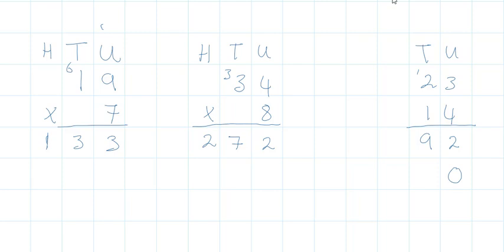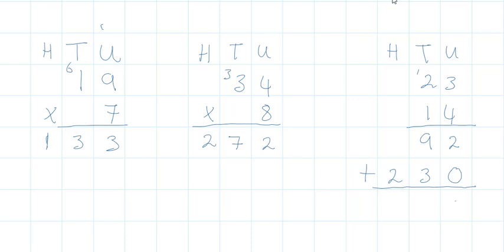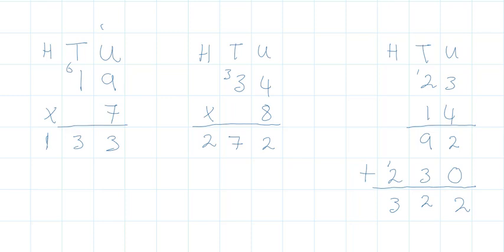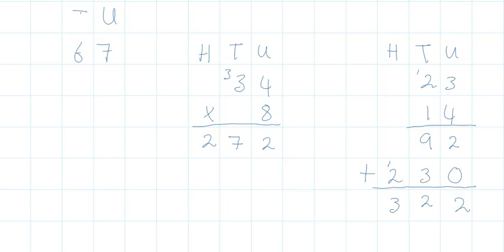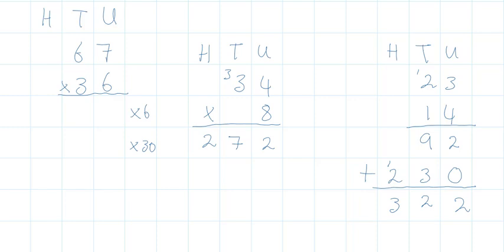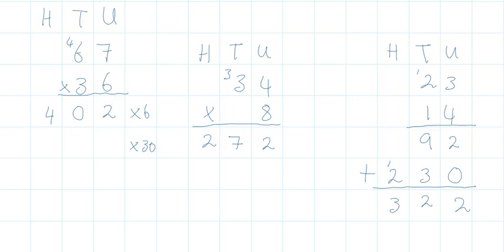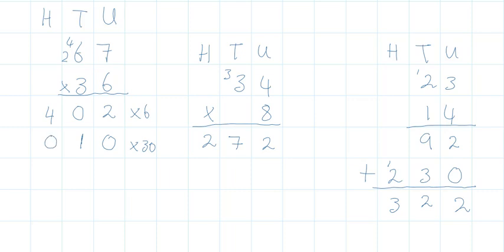Multiplication tens and units